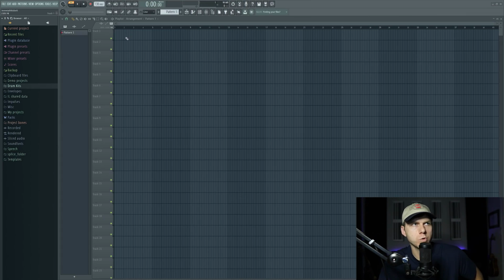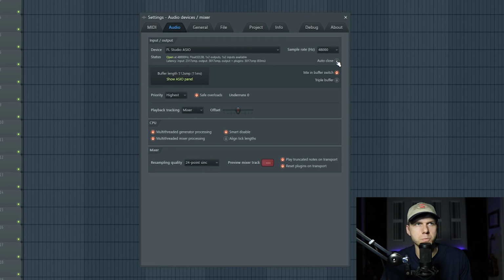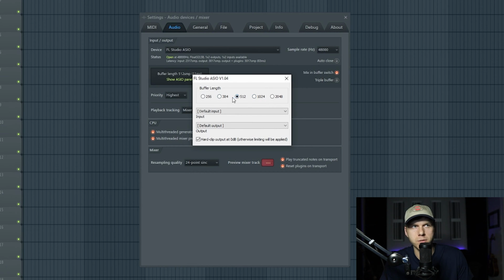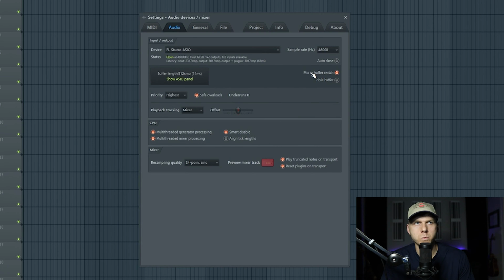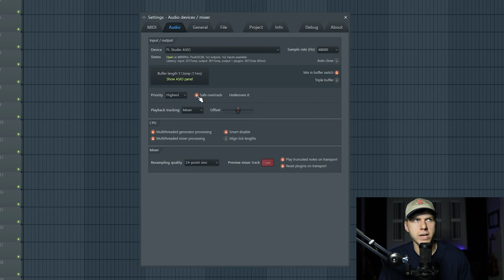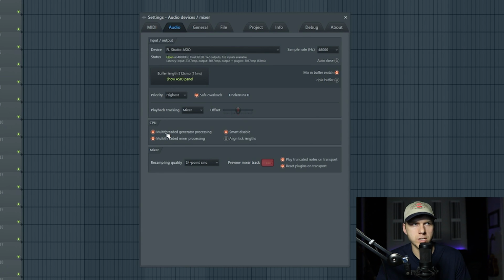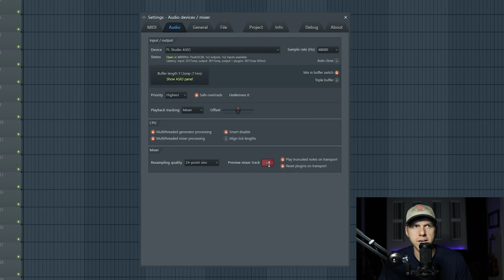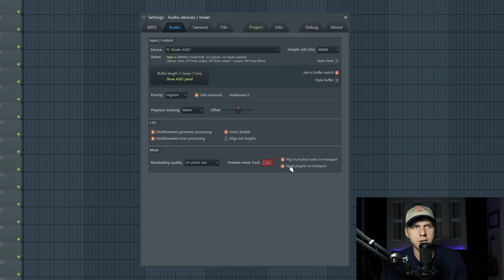The BEST Audio Settings for FL Studio 20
In this tutorial I go over the best audio settings for a beginner basic setup of FL Studio 20.  I cover audio drivers, sample rate, buffer length, and much more. Let me know if y'all have any questions.